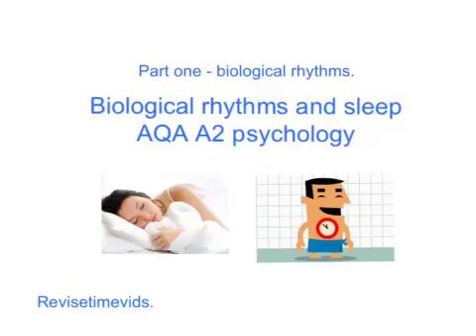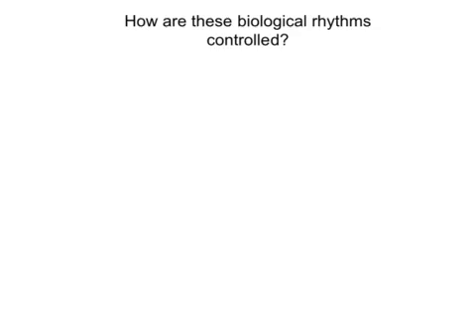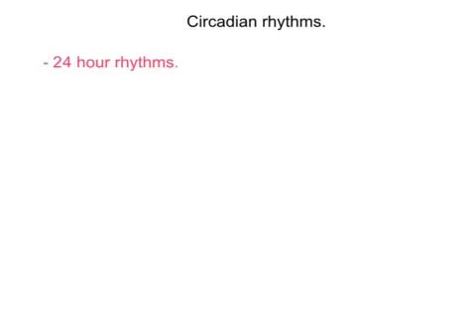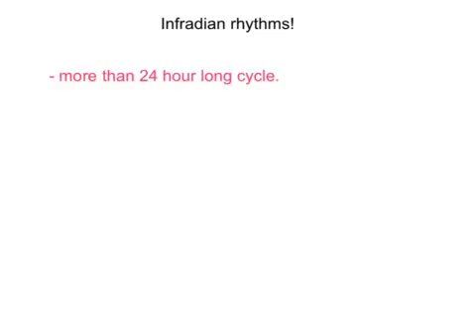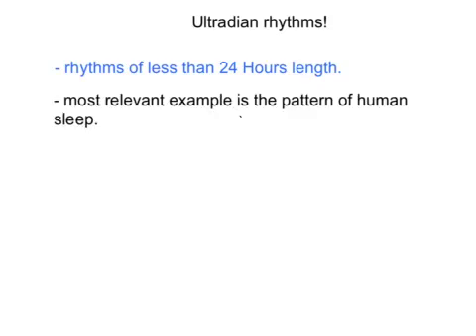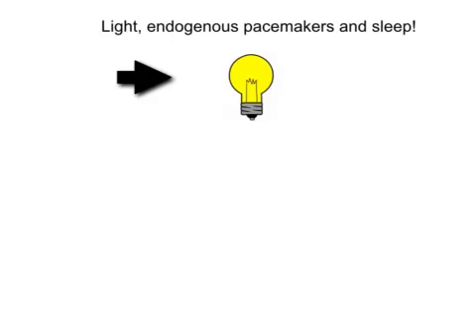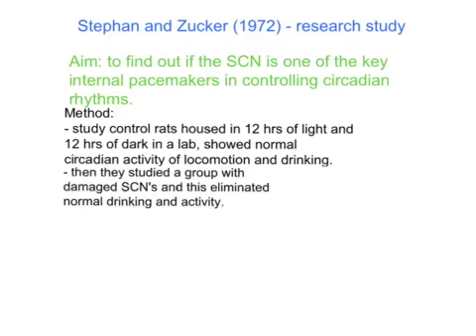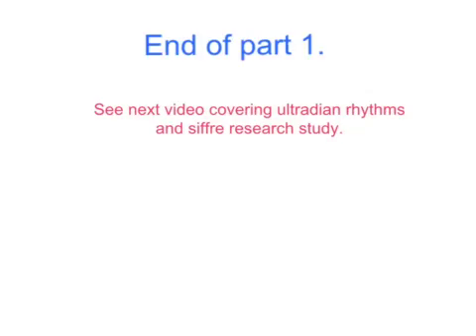Biological Rhythms and sleep psychology revision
Part one of the Biological Rhythms and sleep videos.
For AQA A specification of A2 psychology, but could be applied to other specs.
I am aware of a few spelling mistakes and I could have pronounced things wrong, please comment and I will change these ASAP.